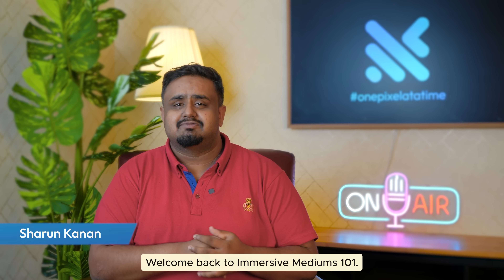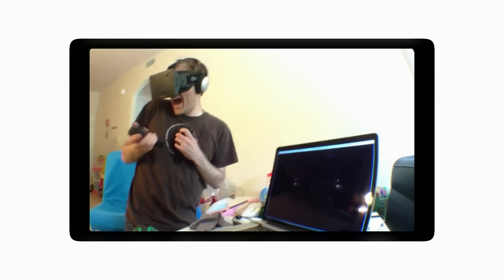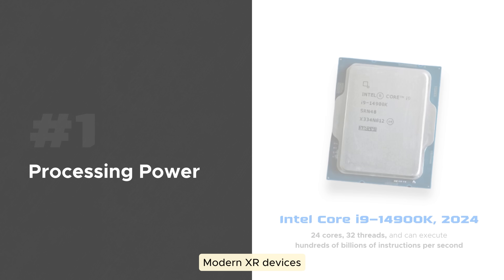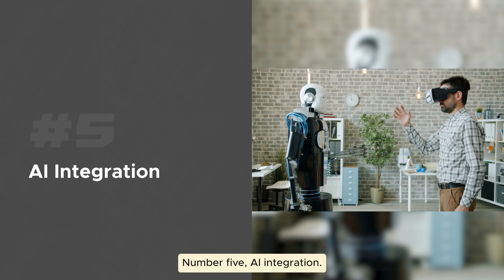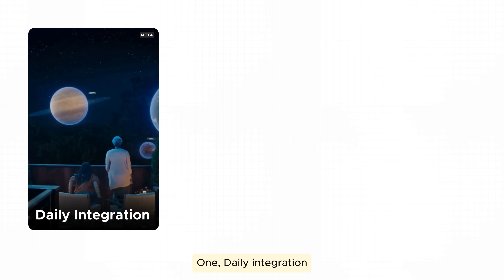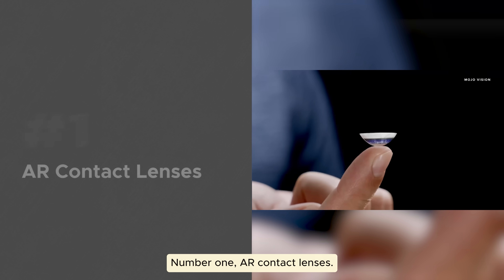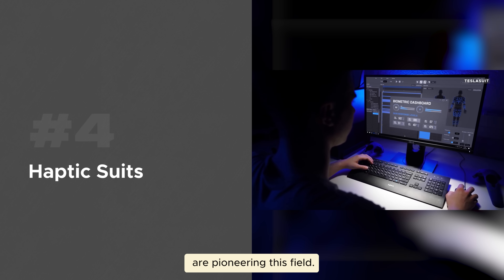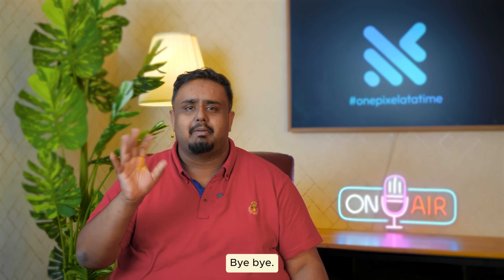XR Then vs Now: The Mind-Blowing Evolution of Extended Reality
🚀 How has XR technology evolved from clunky headsets to a trillion-dollar industry?

In this video, we explore the incredible journey of Extended Reality (XR)—from its early days in gaming to becoming a transformative force in industries like healthcare, real estate, education, and more.

Here’s what we’ll cover:
➡️The origins of XR and its surprising shift beyond gaming.
➡️The explosive growth of the XR industry, projected to hit $1.069 trillion by 2030.
➡️Real-world use cases in healthcare, education, retail, and more.
➡️What the future holds for XR, including innovations like AR contact lenses, brain-computer interfaces, and haptic suits.
➡️How XR might soon become as essential as smartphones in our daily lives.

✨Join the World’s First Community-driven Platform for 3D Creators and Designers. Whether you want to showcase your skills, sell your assets, or find high-quality models, Ctruh is your go-to hub. Click the link below to explore!

📌 Join the conversation! Connect with other 3D designers and developers on the Ctruh Discord community, where we share tips, projects, and insights on the future of 3D creation.

We've got tons of exciting videos coming your way.

Don't wait! Dive into the immersive future of technology by Ctruh!  ✨

Timecodes:

0:00 Intro
0:23 How did XR start?
1:29 Current Growth Through Tech Advancements
2:39 Where XR Will Go in 10 Years
3:50 Evolving XR Technologies: What’s Next?